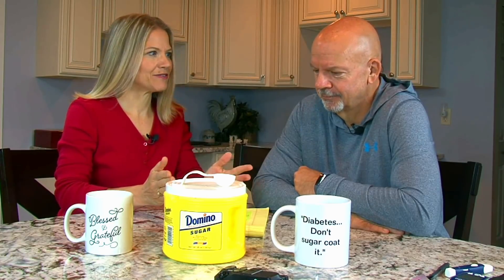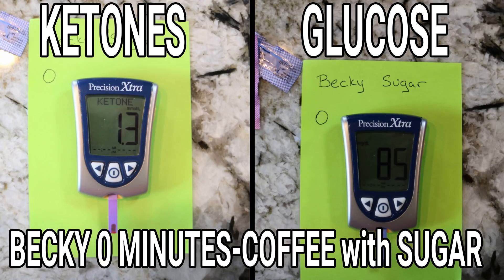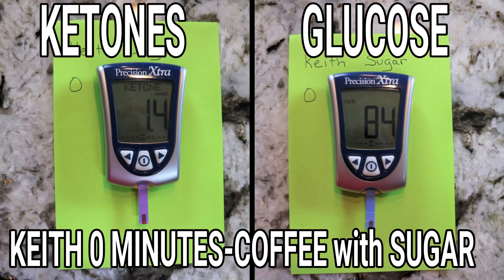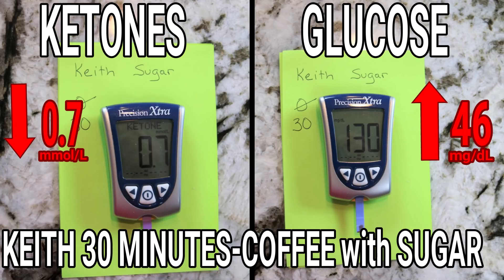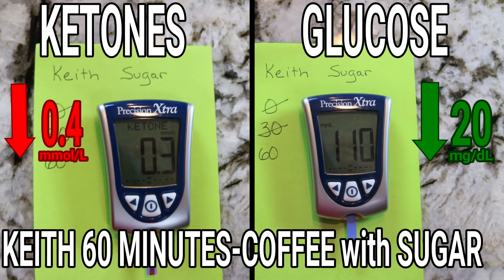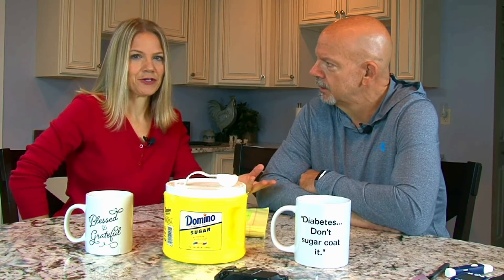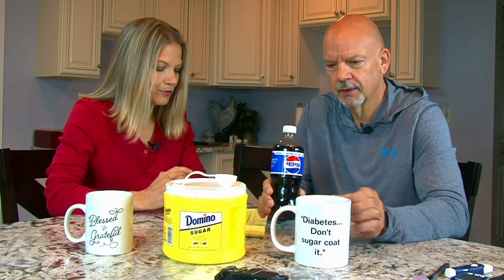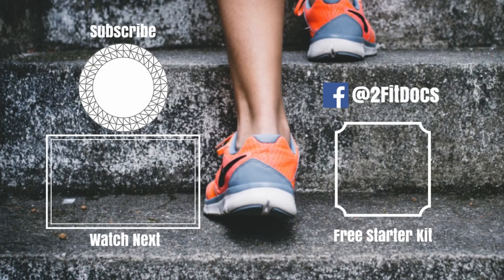How 1 Tbsp. (12g) of Sugar Affected our Blood Ketones & Glucose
You'd expect glucose to rise and ketones to disappear when you eat sugar, but the results we got after consuming sugar had some surprises.

This morning we took a baseline reading of our blood glucose and ketone levels, and then retested after 30, 60, and 120 minutes.

Watch to see how our bodies initially processed the sugar, and how long it took to start rebounding.